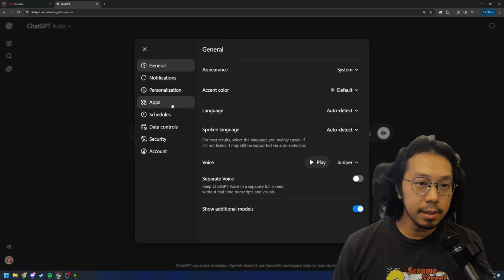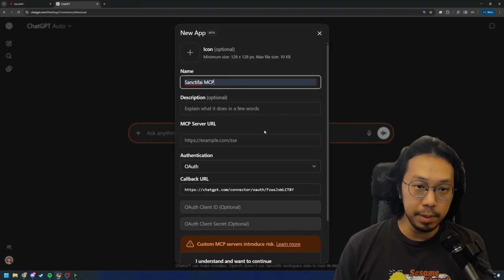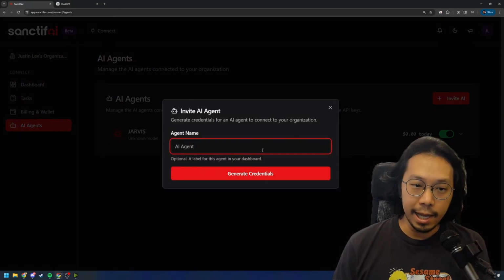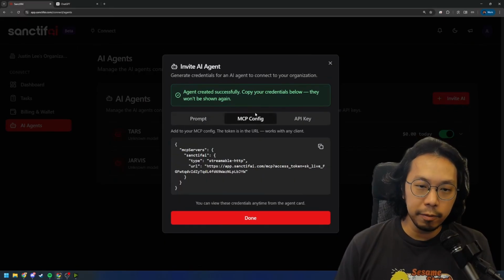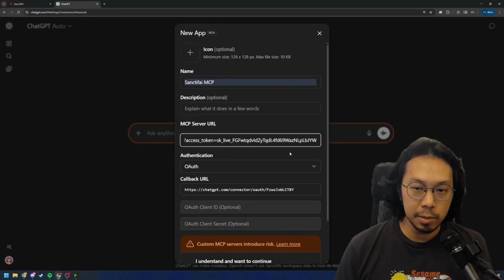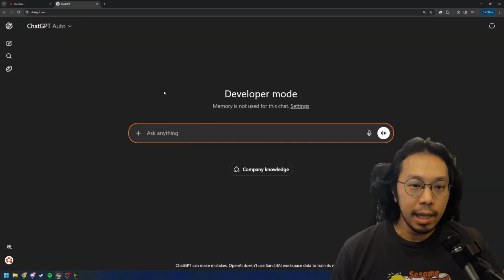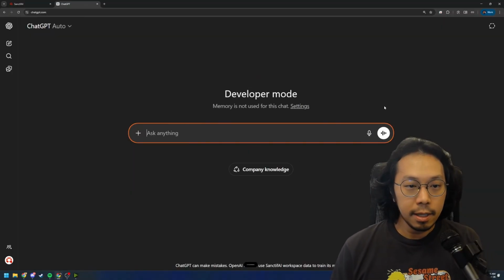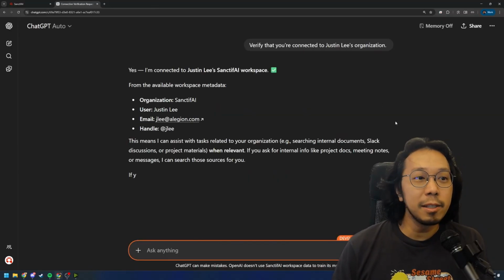How to Connect ChatGPT to SanctifAI (Full MCP Setup Tutorial)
Want to connect ChatGPT to SanctifAI and run AI agents directly from ChatGPT?

In this tutorial, you'll learn how to set up a SanctifAI MCP integration by enabling developer mode in ChatGPT, creating a custom app, and connecting it to your SanctifAI Connect organization.

This step-by-step guide shows you exactly how to configure everything so ChatGPT can interact with  SanctifAI Connect AI agents.

🚀 What you'll learn:
- Enable Developer Mode in ChatGPT
- Create a custom MCP app
- Generate SanctifAI Connect AI agent credentials
- Configure the MCP server URL
- Verify your connection to your organization

After completing this setup, ChatGPT will be connected to SanctifAI Connect, allowing you to interact with your AI agents directly.